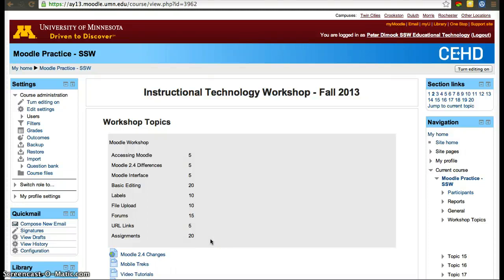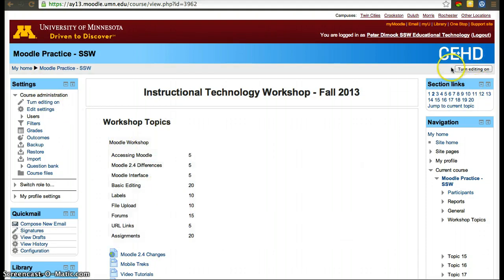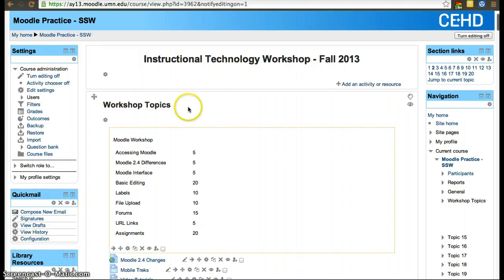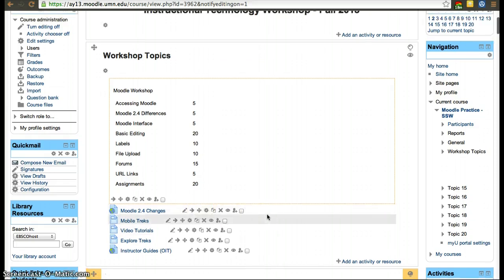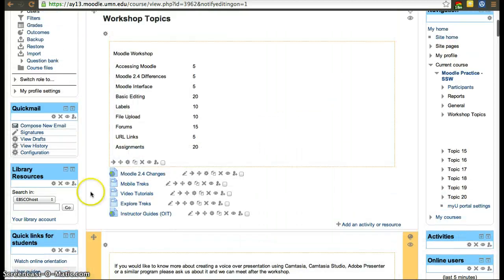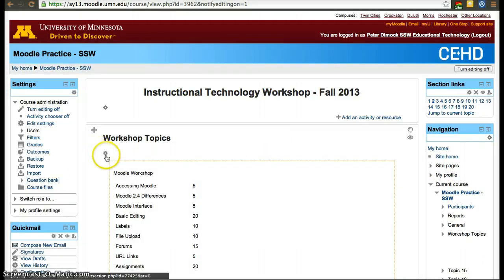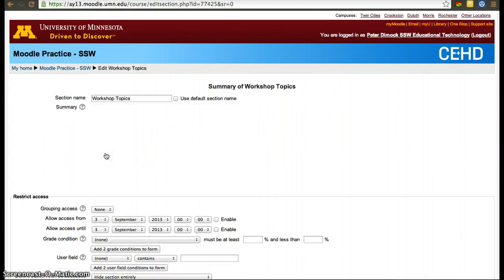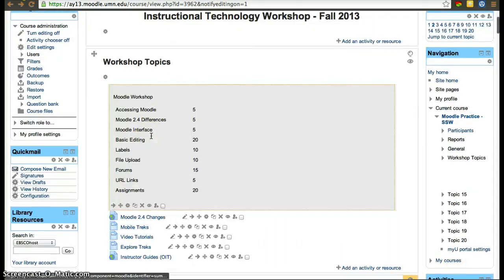Moodle 2.4 - Basic Editing Overview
Basic Editing - Overview